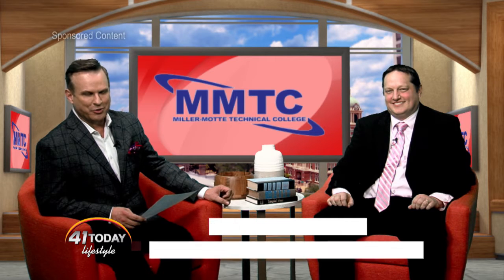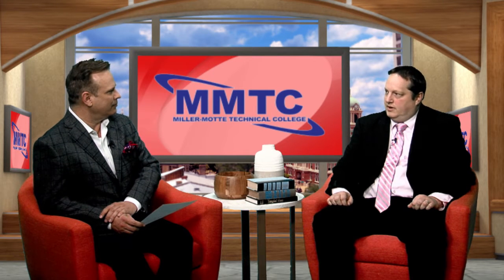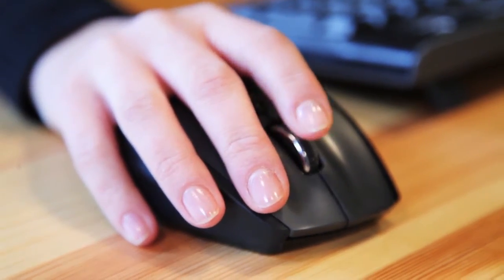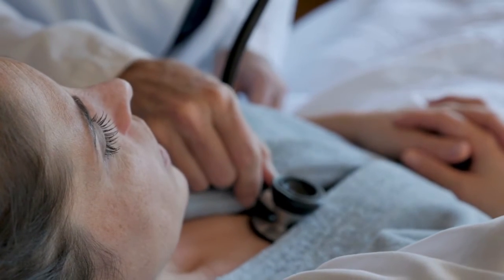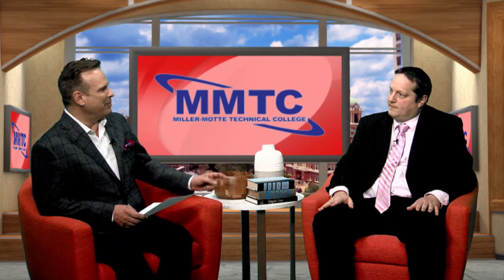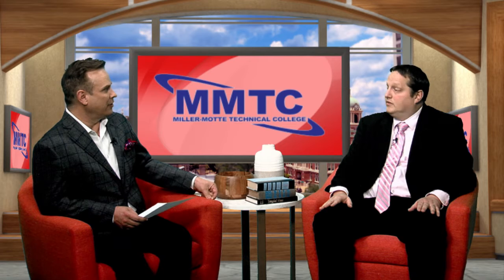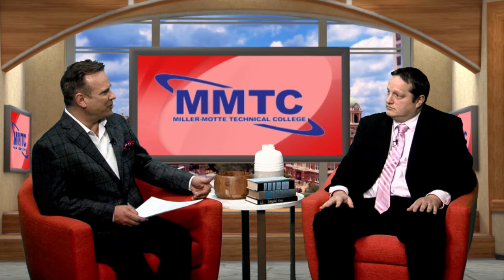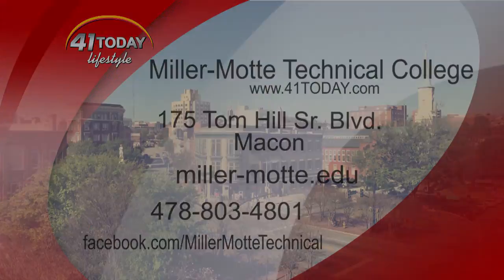41TODAY LIFESTYLE MM ABOUT THE INSTRUCTORS 02112020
Executive Director, Dr. Matthew Pummel sits down with Troy Thompson, Host of 41Today Lifestyle, to talk about the Instructors at Miller-Motte Technical College. Watch to learn more!